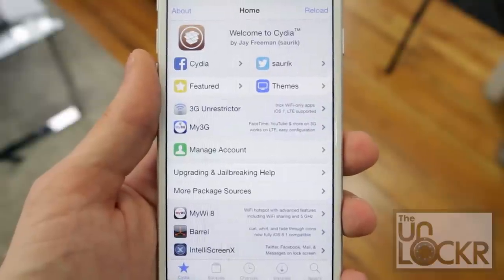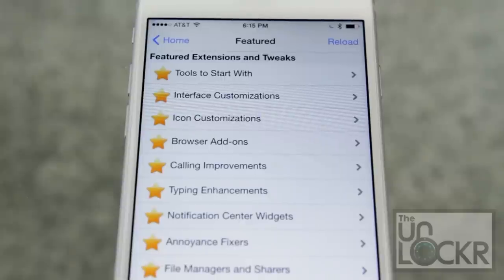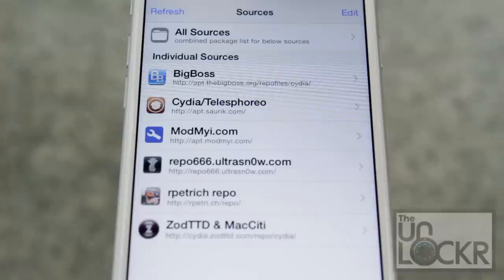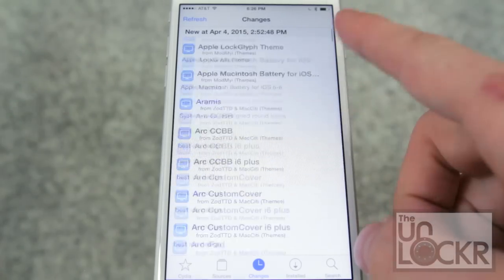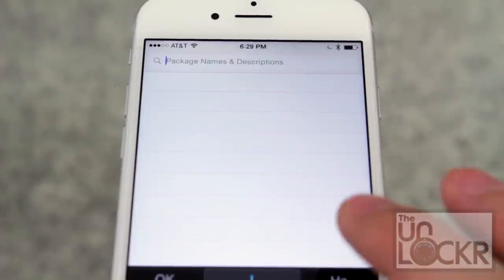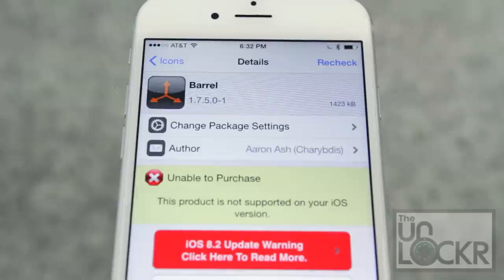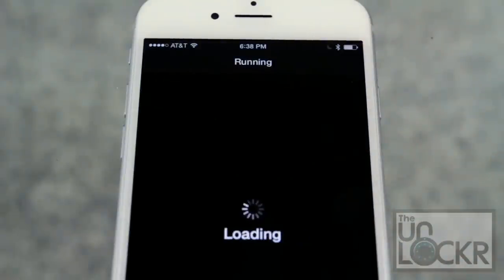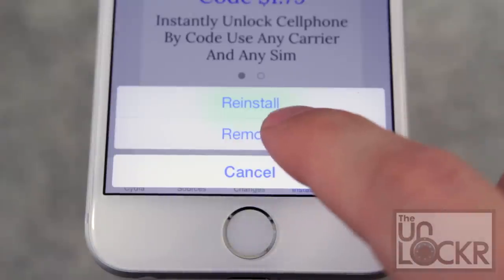How to Use Cydia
Link to the Written Procedure/Downloads for this Video:
*CLICK SHOW MORE FOR MORE RESOURCES!

Video Description:
So, you've jailbroken, the Cydia icon is staring you in the face, how do you use it? Here's a quick video breakdown of what's going on in Cydia and how to find tweaks worth installing.